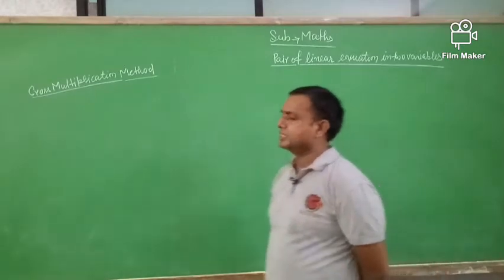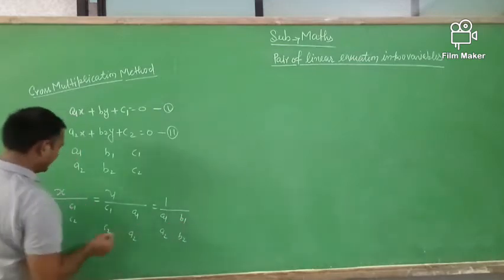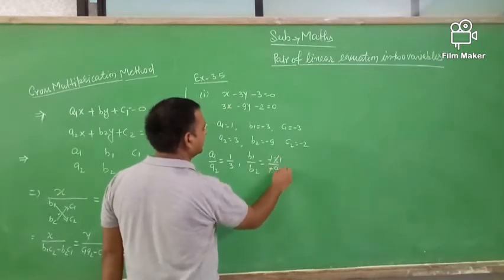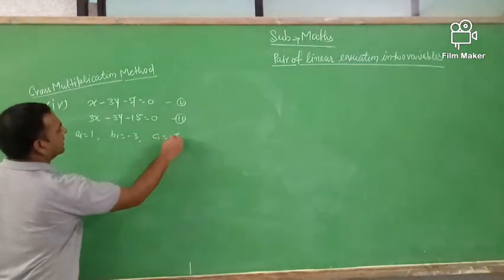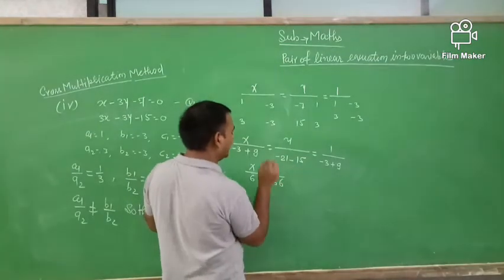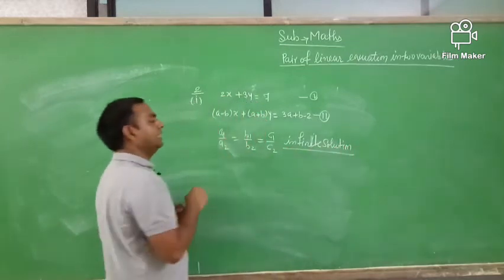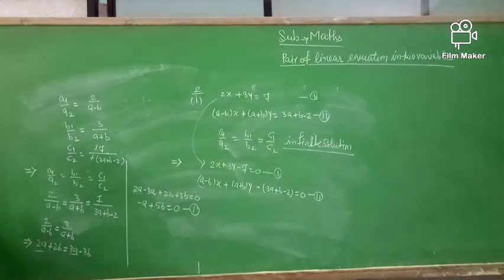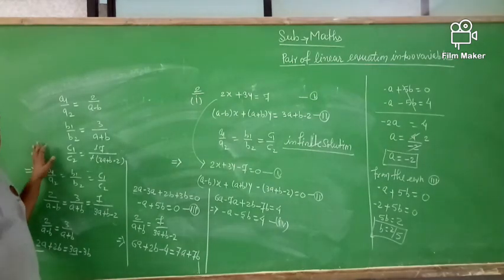class 10| pair of linear equations in two variables | part 2 | learn full solution by manoj sir